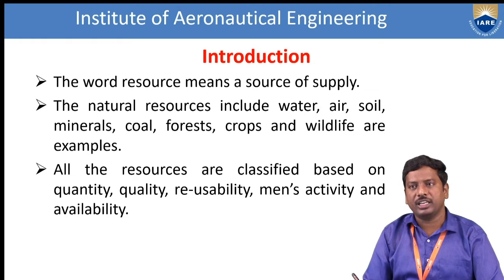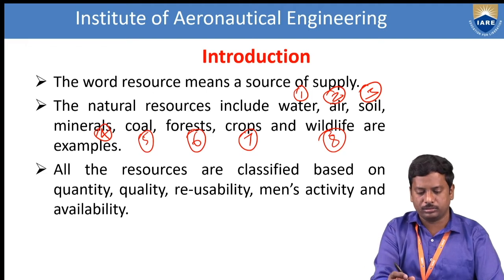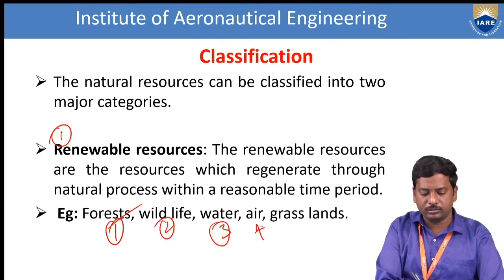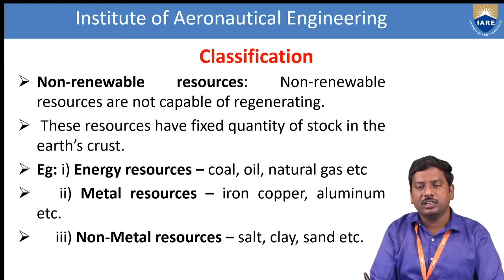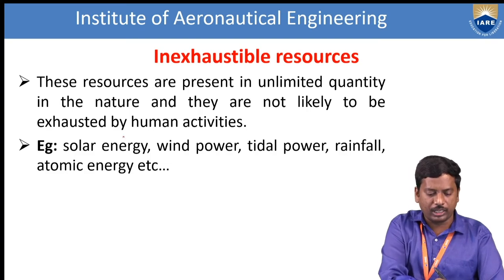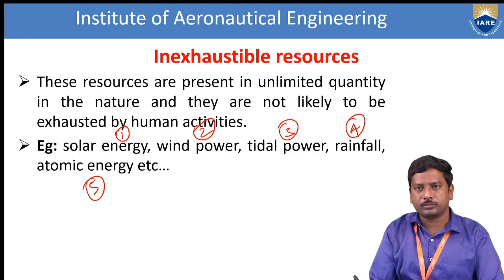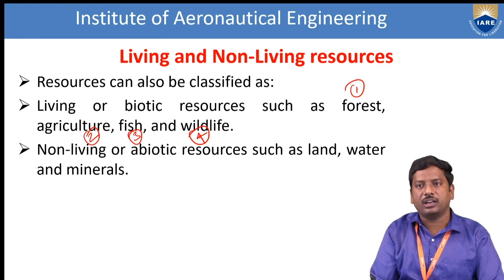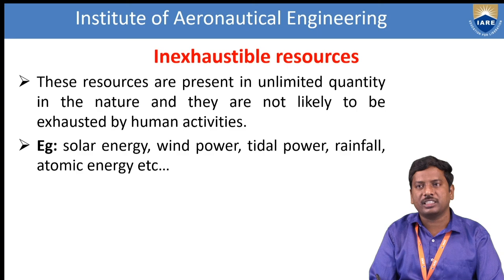Natural Resources by Dr VNSR Venkateswara Rao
Natural Resources by Dr VNSR Venkateswara Rao  | Department of Chemistry  | IARE
We discussed questions on classification of natural resources, water resources, land resources, land resources, energy resource, alternate energy resources, air pollution, water pollution, soil pollution and noise pollution.

Telangana, India.